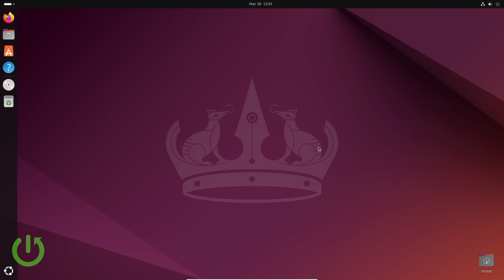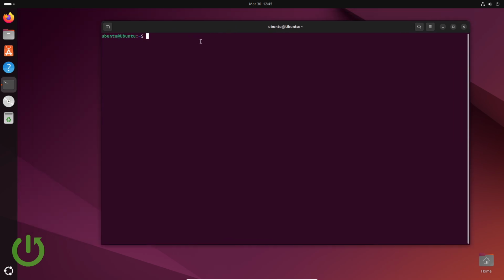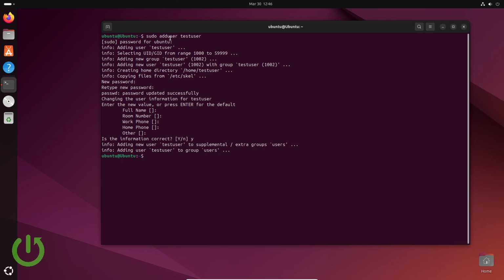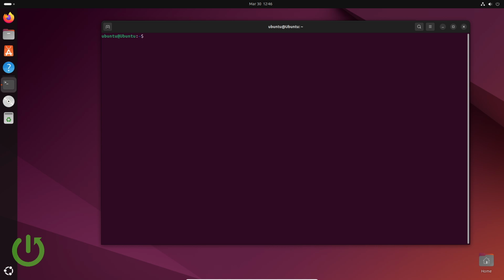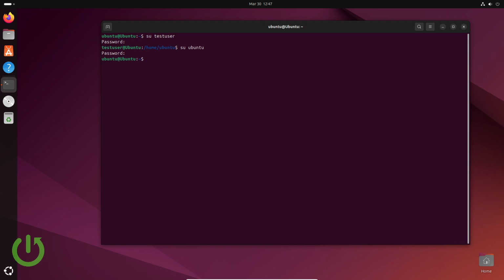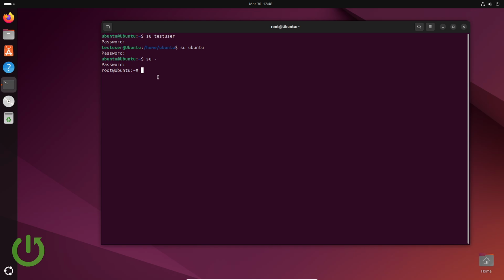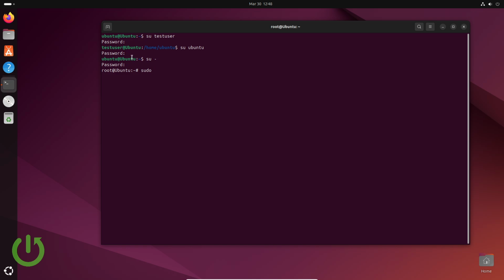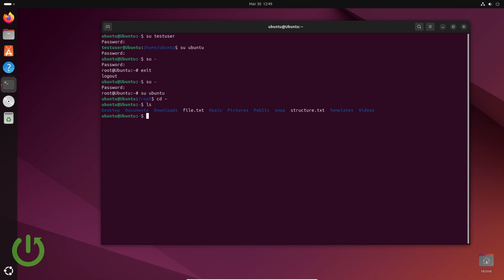Linux: How to use su command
Learn how to use the su command on Linux to switch users, access the root account, and manage sessions from the terminal. This video walks you through creating a test user with sudo adduser, switching to that user with su, returning to your main account, and using su - to go to root. You'll also see how to set a root password on Ubuntu (sudo passwd root) and the key differences between su and sudo so you can choose the right tool for administrative tasks.

How to use su command on Linux?
How to switch to root with su on Ubuntu?
How to switch users with su command on Linux?

0:00 Intro
0:05 Open terminal & what is su command
0:14 What su means (switch user)
0:23 Create a test user (demo)
0:33 Adduser command example (sudo adduser testuser)
1:15 Use su to switch to testuser
1:36 Switch back to main account (su ubuntu)
1:53 Switch to root with su -
2:23 Set root password on Ubuntu (sudo passwd root)
2:45 Why root is useful
2:57 Difference between su and sudo
3:13 Exit or return to normal user
3:47 Summary and closing